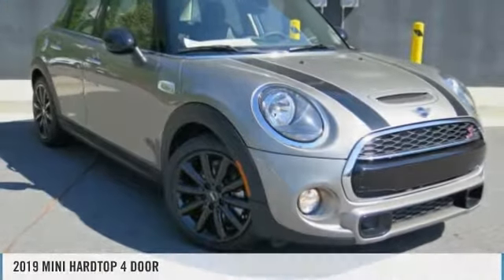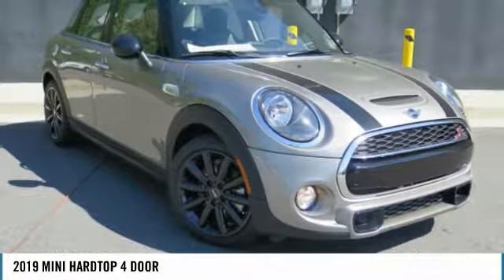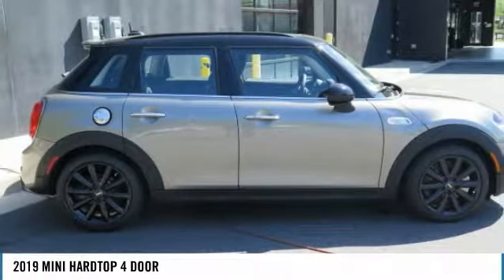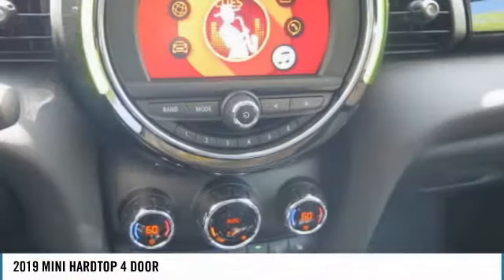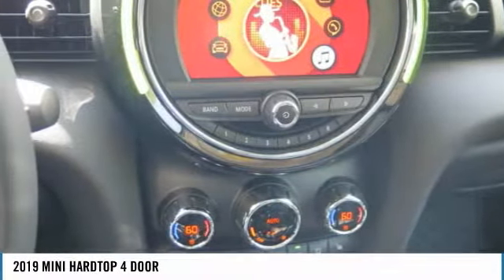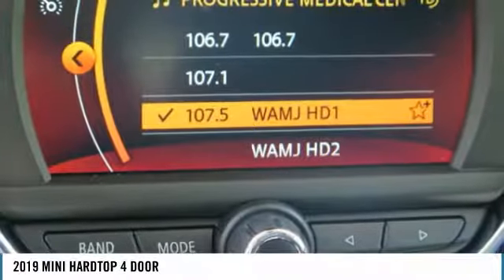2019 MINI HARDTOP 4 DOOR Kennesaw GA M8721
2019 MINI HARDTOP 4 DOOR  - $32695

Pick up this SILVER 2019 MINI HARDTOP 4 DOOR, available today at MINI of Kennesaw. This could be the one you've been searching for.